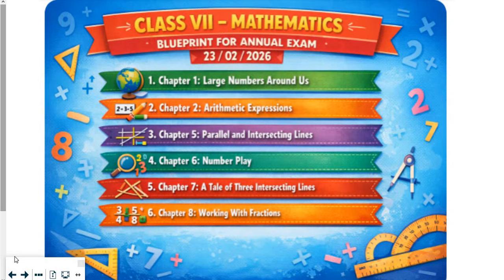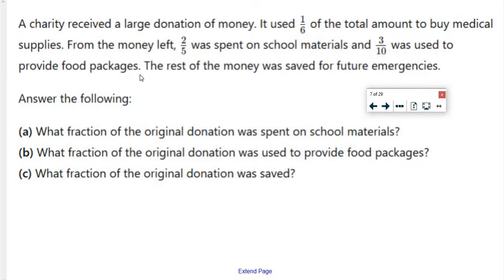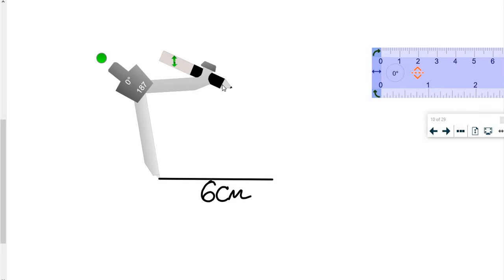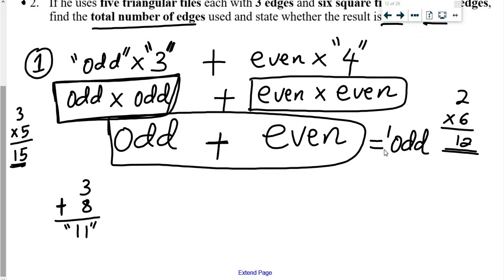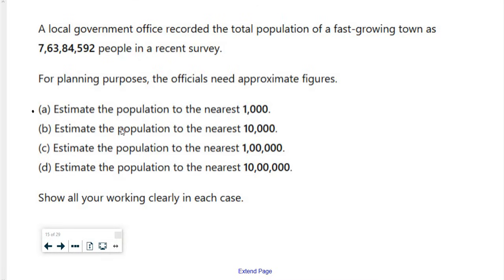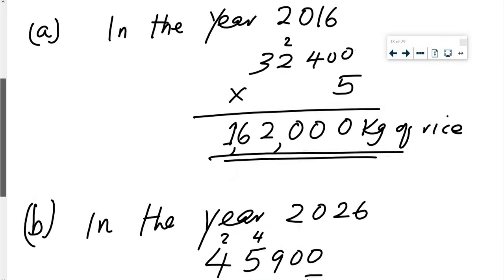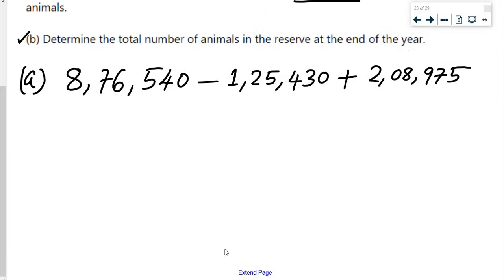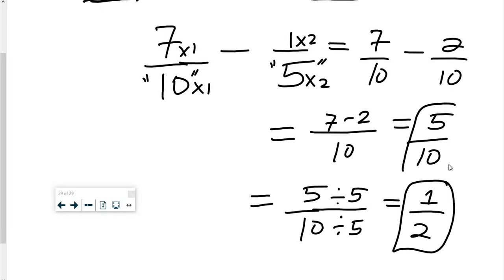Class 7 Maths Final Exam Revision | All Important Chapters Explained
Welcome to this comprehensive revision session for Class 7 Mathematics Final Examination  🎯

In this video, we cover all the important chapters included in the annual exam blueprint. This lesson is perfect for quick revision, concept clarity, and exam preparation.

🔹 Chapters Covered:

1️⃣ Large Numbers Around Us
2️⃣ Arithmetic Expressions
3️⃣ Parallel and Intersecting Lines
4️⃣ Number Play
5️⃣ A Tale of Three Intersecting Lines
6️⃣ Working With Fractions

📌 This video is specially designed to help Class VII students prepare confidently for their Mathematics Final Examination.